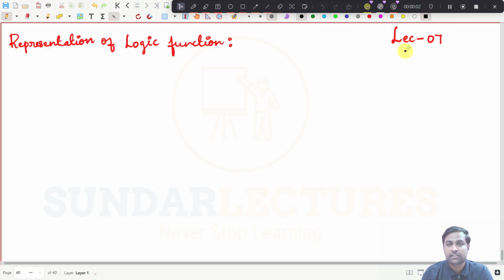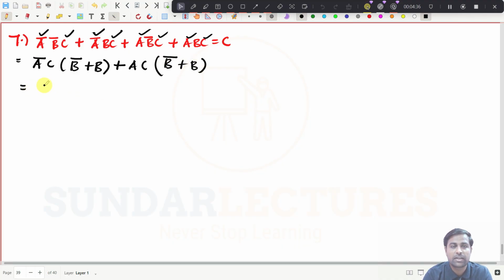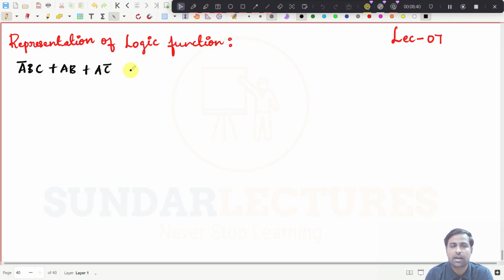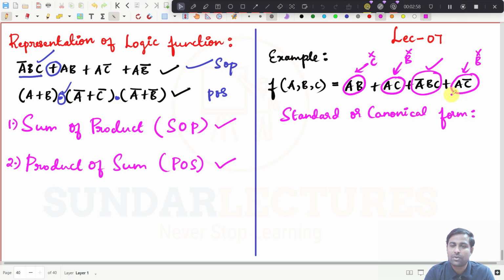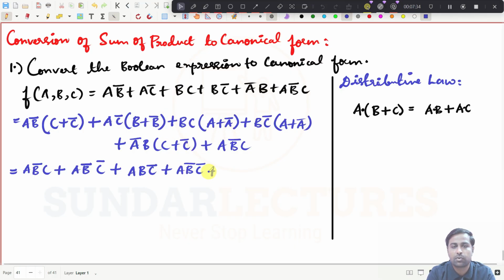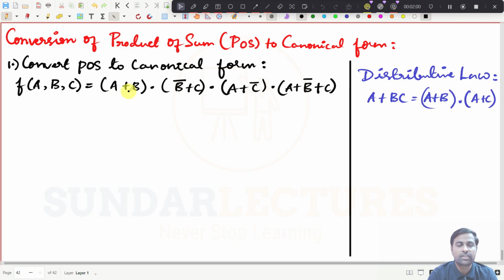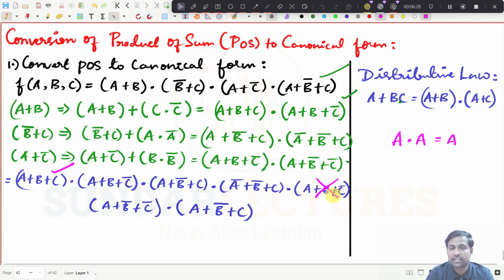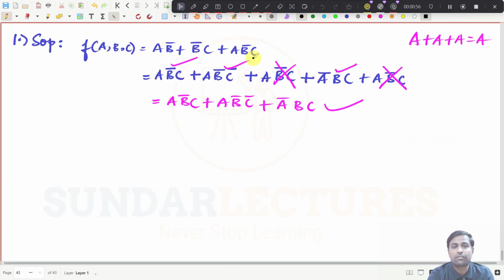SUM OF PRODUCT AND PRODUCT OF SUM - LECTURE - 07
Conversion of Boolean Expression in Canonical Form or Standard Form.
Sum of Product and Product of Sum (SOP & POS).
Shorts remixing this video